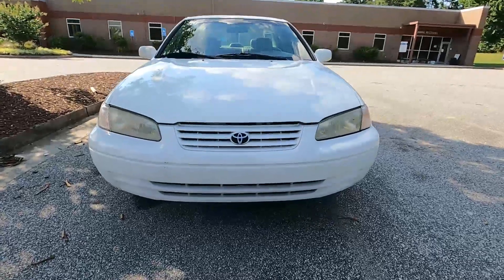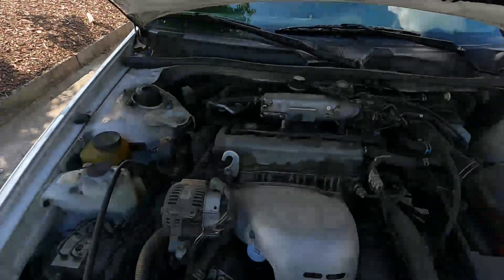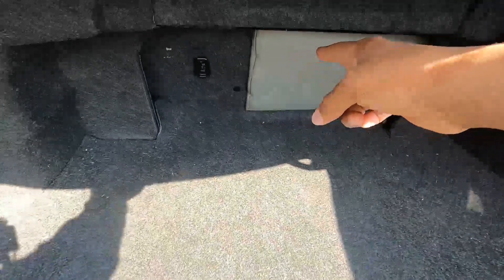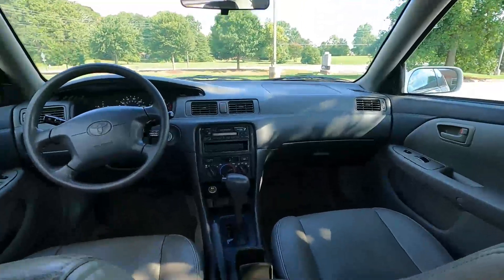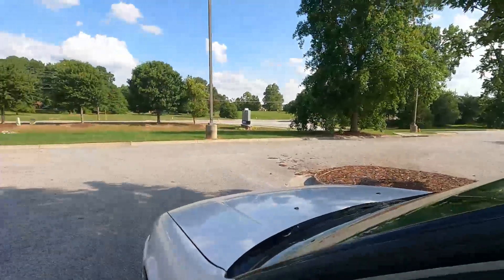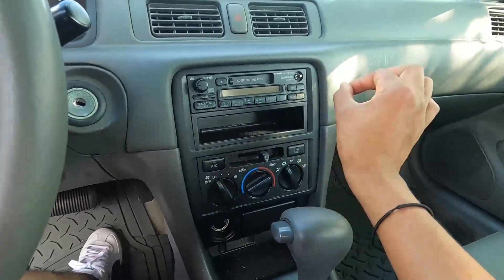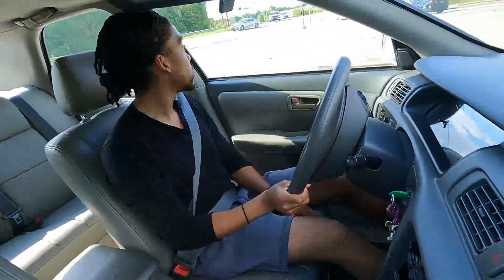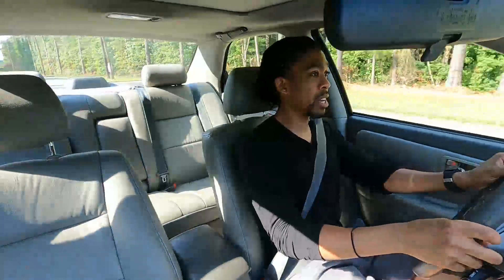A 1998 Toyota Camry LE Review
Welcome to GodSpeed and this car will stand the test of time. Today I am going to review A 1998 Toyota Camry LE ( Luxury Edition).